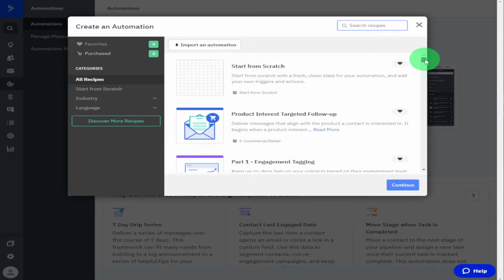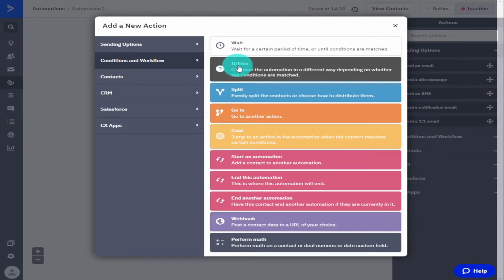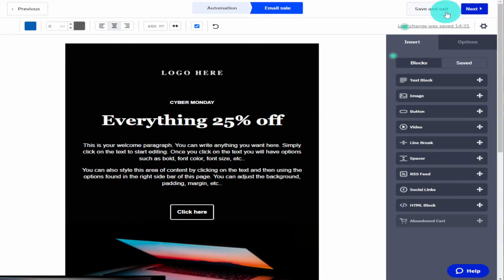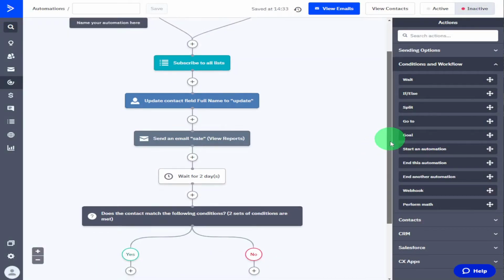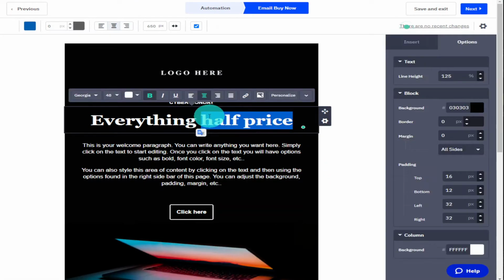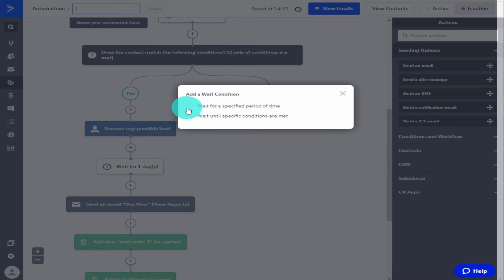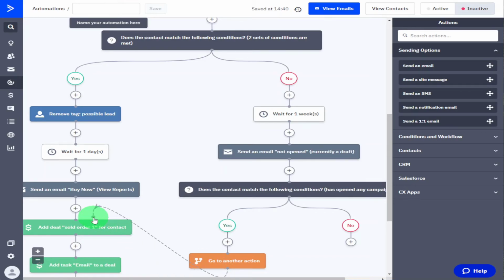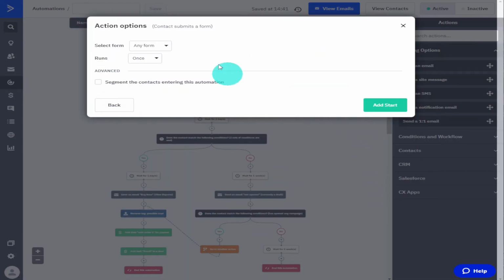How To Create An ActiveCampaign Email Automation (Tutorial 2023) (Timestamps In Description)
In this tutorial I will show you how to create an ActiveCampaign Email Automation. Its very easy to do and will save you time.

For CRM and Marketing Software I always recommend ActiveCampaign.

00:00 - Intro - ActiveCampaign Email Automation
00:12 - How To Start An Email Automation With ActiveCampaign
00:35 - How To Create An ActiveCampaign Automation From Scratch
02:36 - How To Choose Add Activecampagin Email To Automation
04:20 - How To Add A Wait Widget To ActiveCampaign Automations
04:41 - How To Split An Email Automation In ActiveCampaign
08:10 - How To Add A Deal To ActiveCampaign Automation
08:54 - How To End An ActiveCampaign Automation
11:19 - How To Use The Go To Feature On ActiveCampaign
11:40 - How To Move An Action In ActiveCampaign Automation
12:46 - How To View Full ActiveCampaign Automation
12:56 - How To Add Multiple Triggers To Your ActiveCampaign Automation
13:43 -How To Add A Webhook To ActiveCampaign Automation